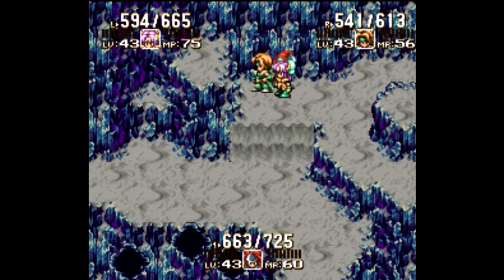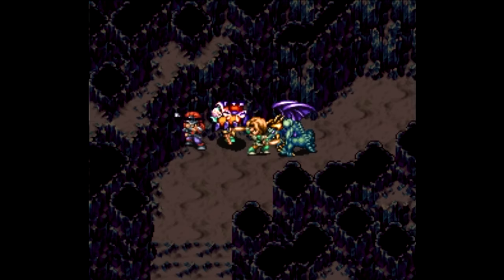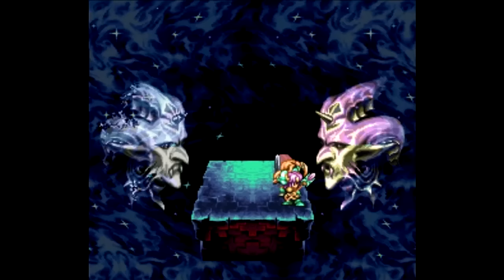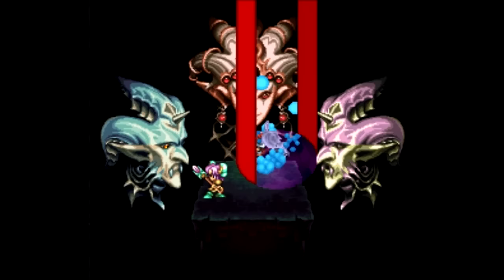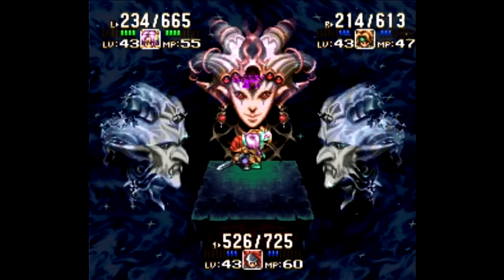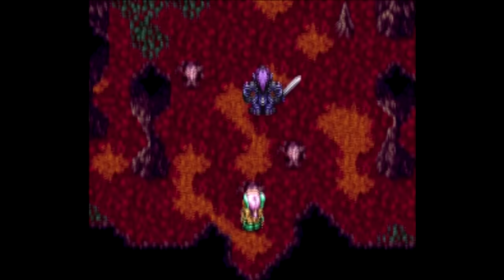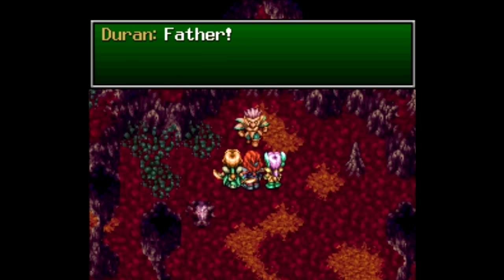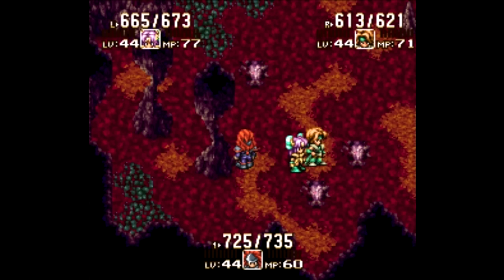Let's Play Seiken Densetsu III #28 (Duran) - Kamehameha Wave V2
In this episode, after completing the final level-grinding, we discover the exact location of the final Mana Stone, but someone isn't happy about it.  Afterwards, it's time for a final showdown against the Darkshine Knight.

Here's how I distributed my stat gains for the tier 3 job classes, up to this point:

Level (Duran, Hawk, Lise)
39 (CON, CON, CON)
40 (STR, STR, STR)
41 (STR, PIE, STR)
42 (CON, STR, CON)
43 (STR, CON, STR)

After reaching Level 43 and learning Aura Wave for Hawk, it's safe to start investing in his INT stat.